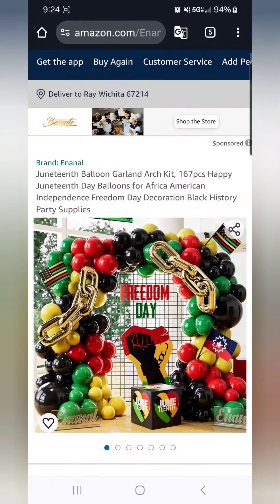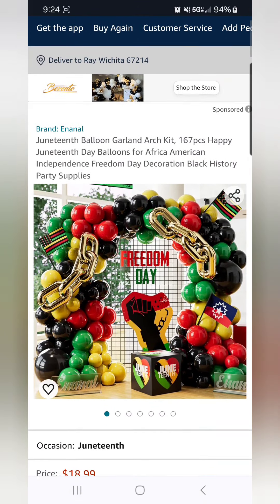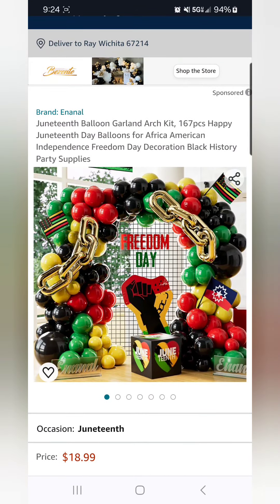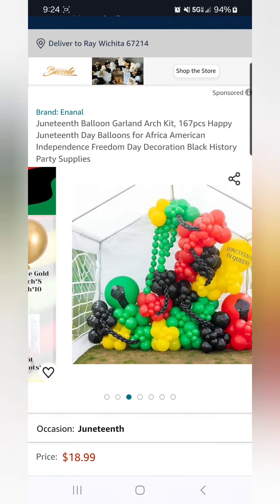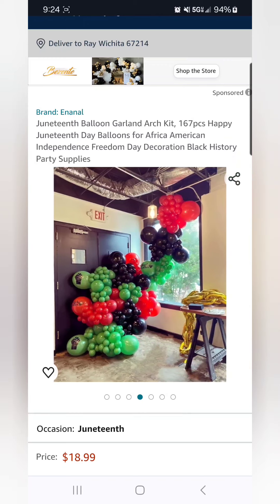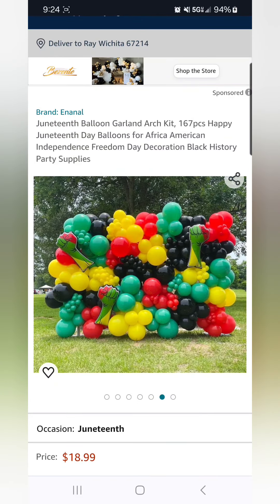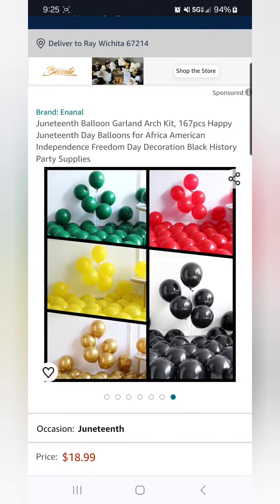Neil's event decorations tip 2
You have to read the description of items on Amazon. You can not go off pictures alone. they can be misleading. Myself, I don't like using balloon kits because I don't know the quality of the balloons. Not the right size or amount of balloons in a kit to create a certain style/look.